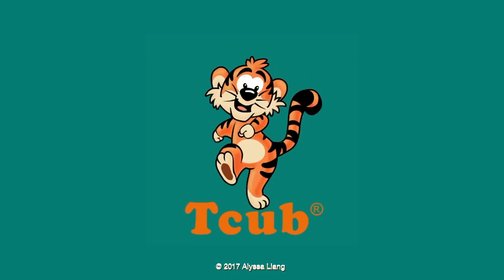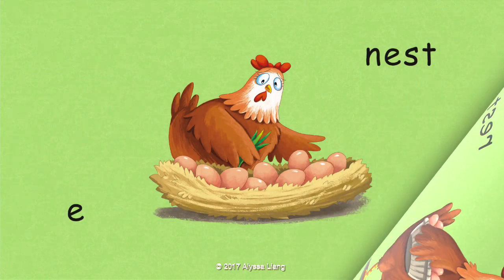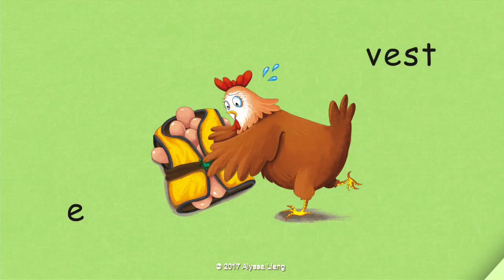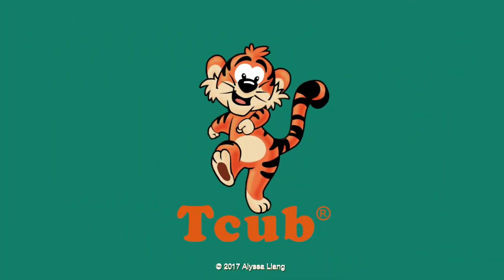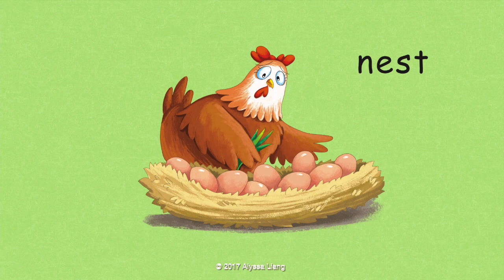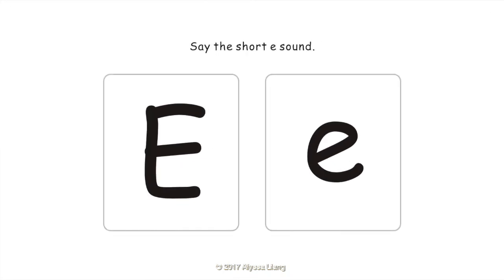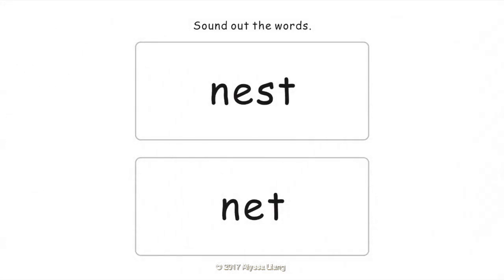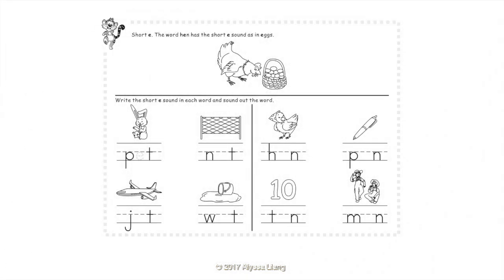Reading Fun (Short e): "Ten Eggs" by Alyssa Liang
"Reading Fun" is a series of 82 illustrated fun little books to help children read and write. "Ten Eggs" by Alyssa Liang helps children read and write words with a "short e" sound.